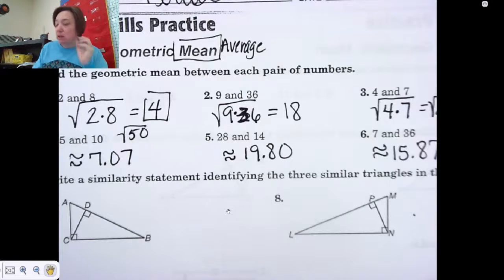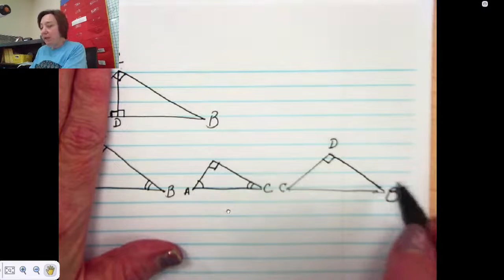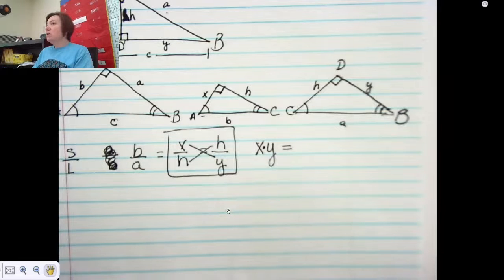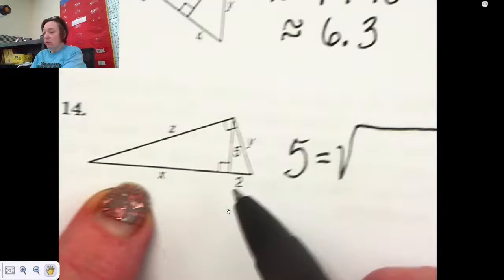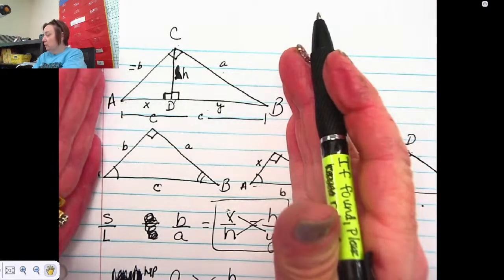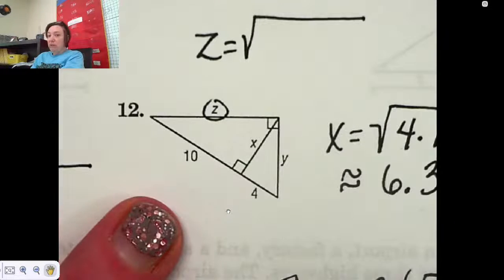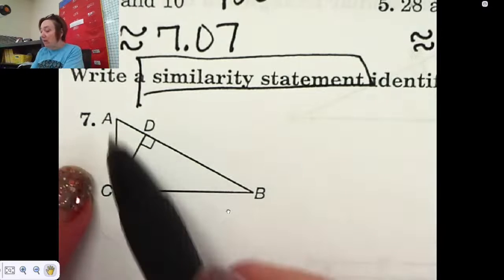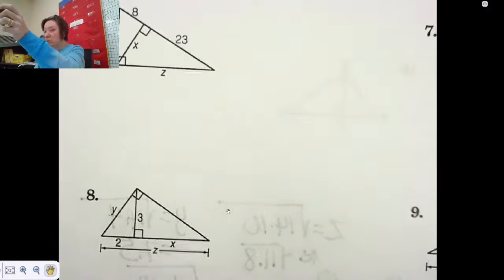2/15/2022 Video Lesson for 8.1 Geometric Mean